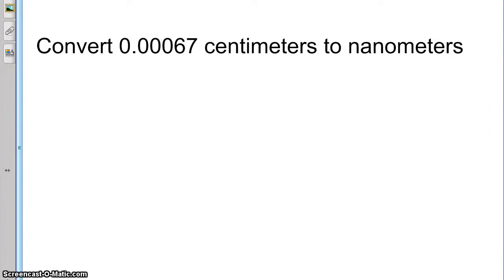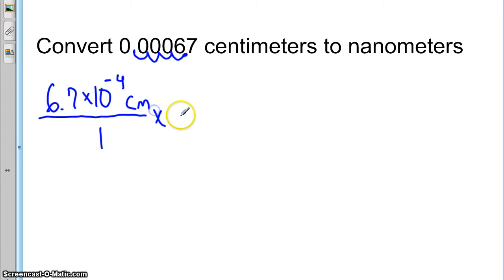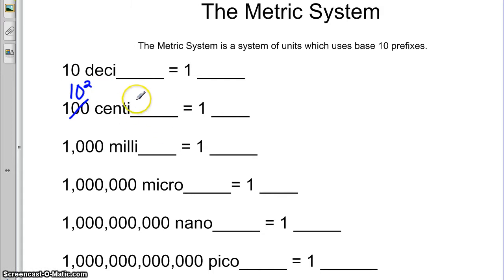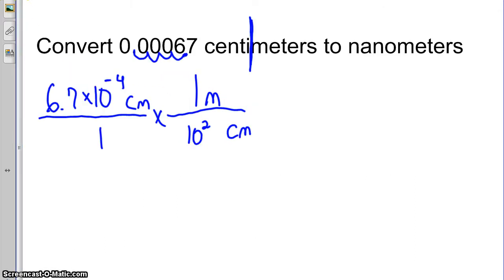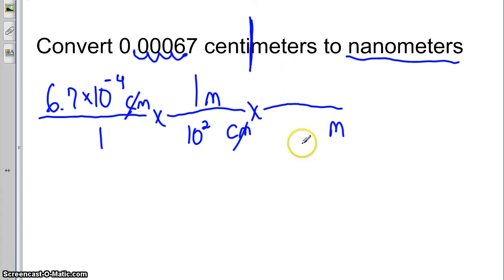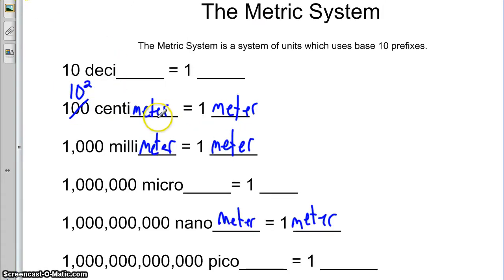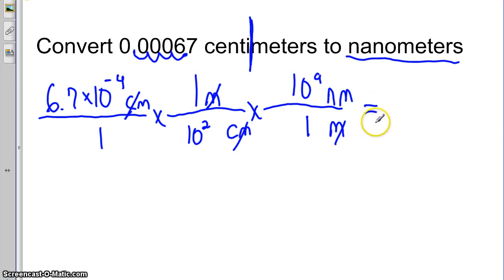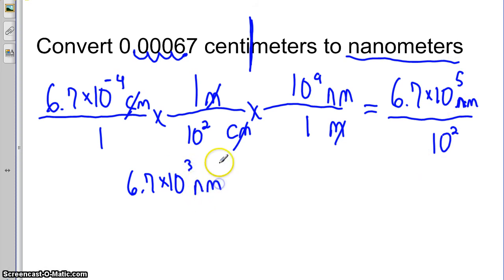Two Step Conversion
A quick example of a two step conversion problem.